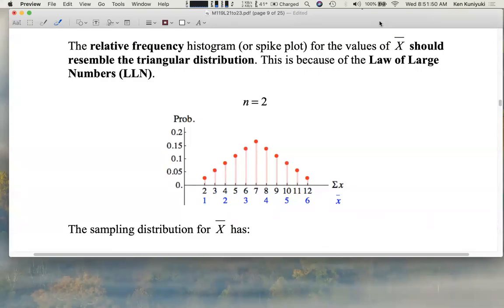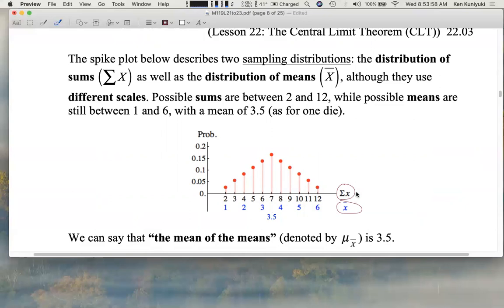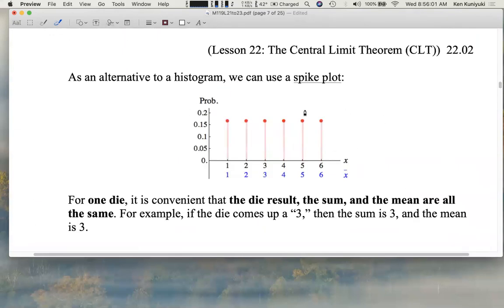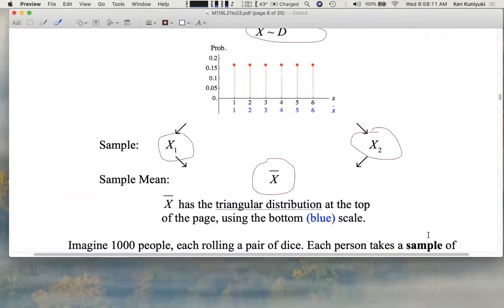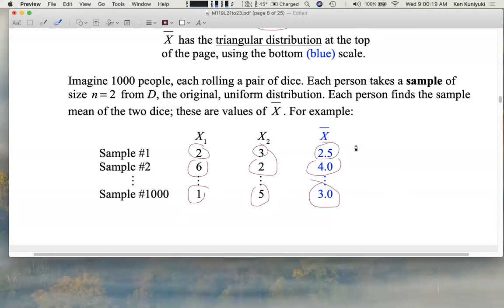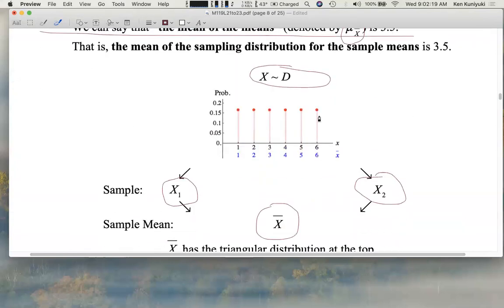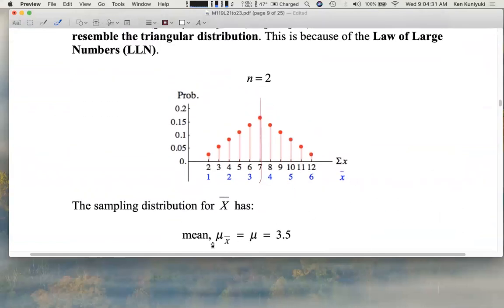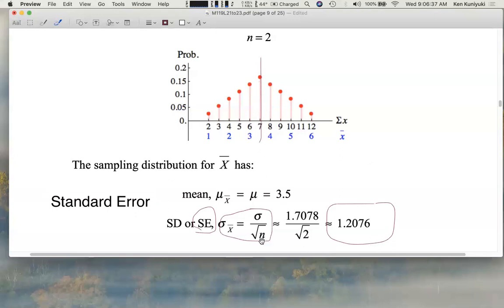Math 119, Day 15, Part 5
Lesson 22: The Central Limit Theorem (CLT): Roll Two Dice, Distributions of Sample Means, Standard Error